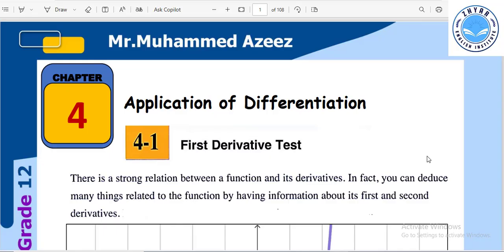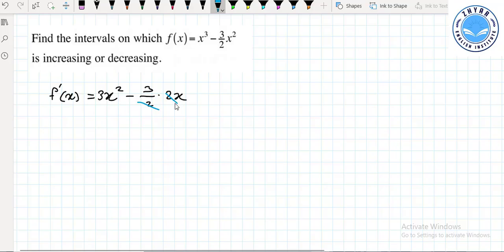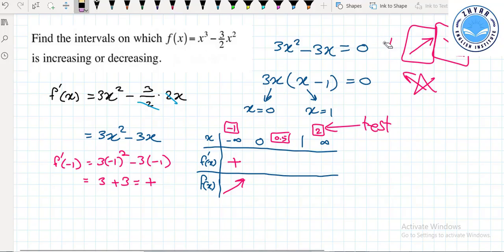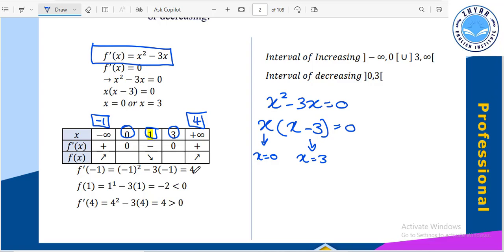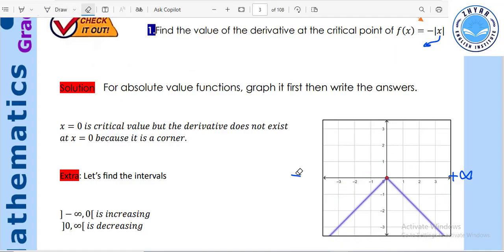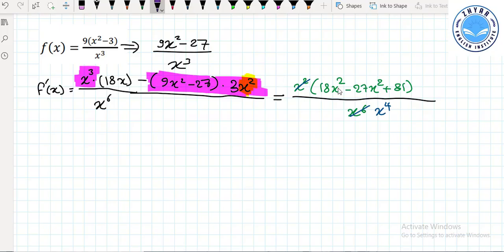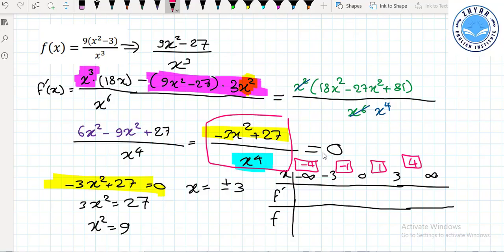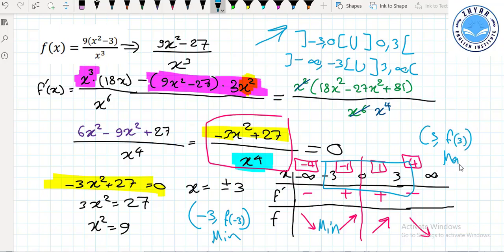Grade12 Math|Mr.Muhammed Azeez|lesson 28